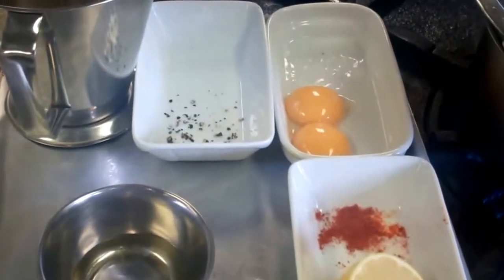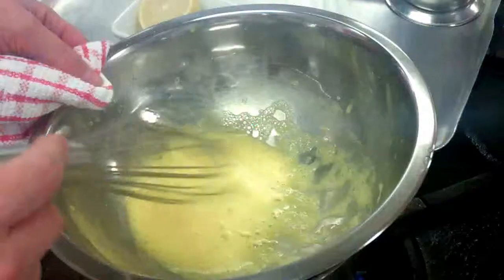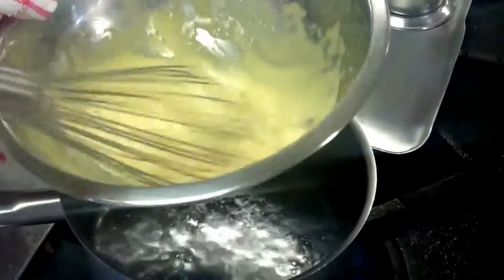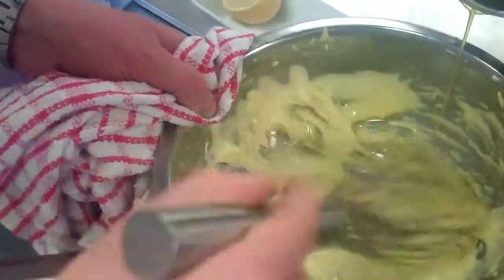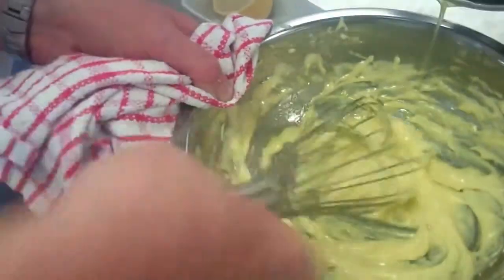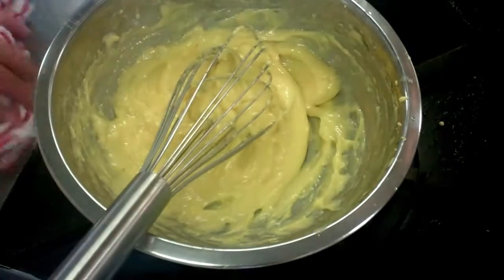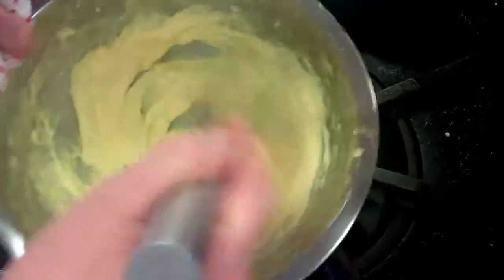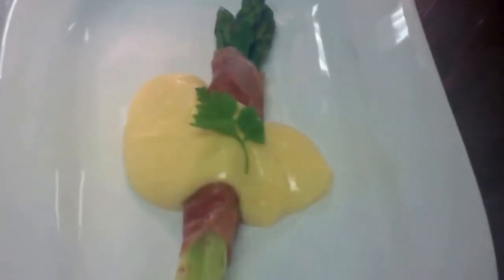Basic instruction on Hollandise sauce